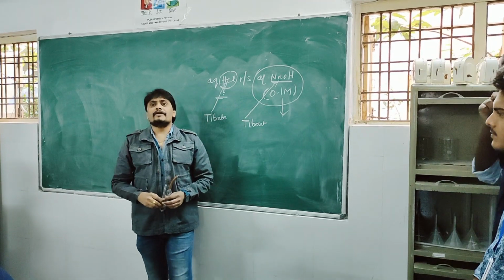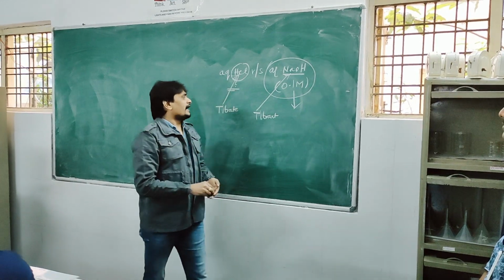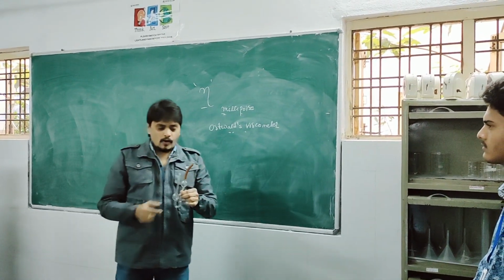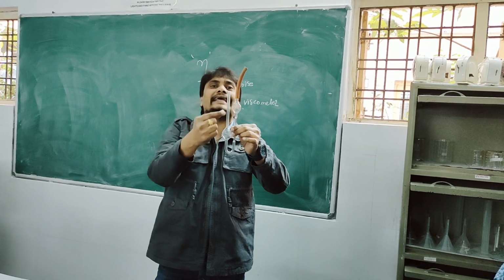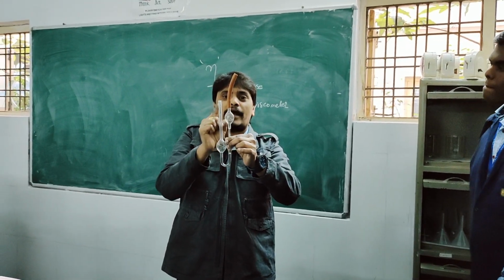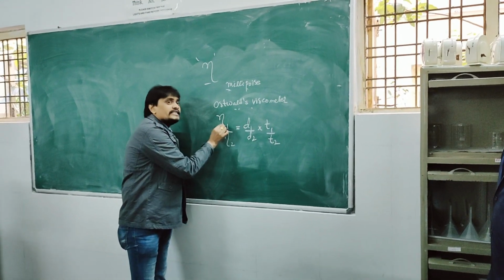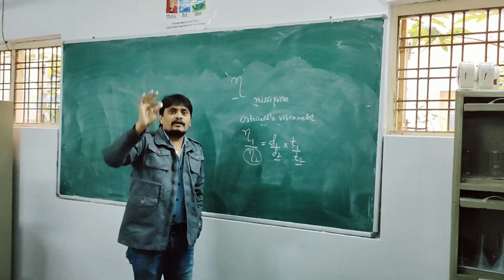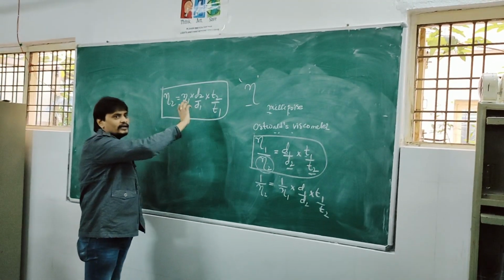Determination of Viscosity of unknown liquid using Ostwald’s Viscometer||Theory and Experimentation